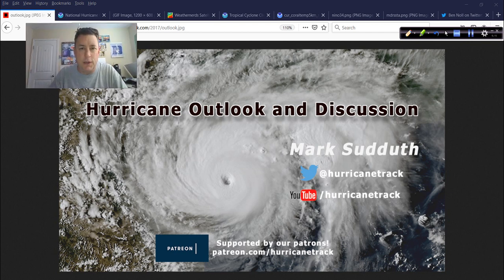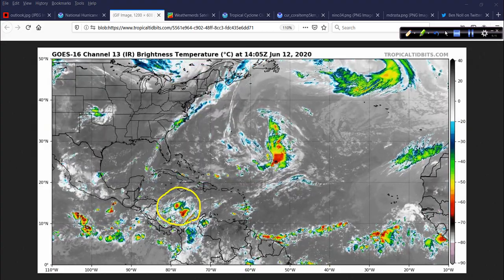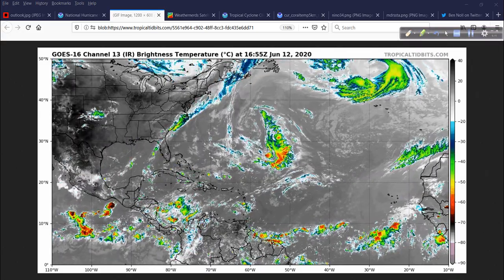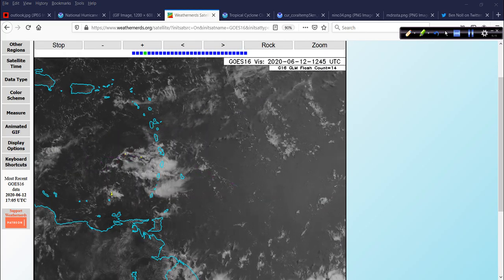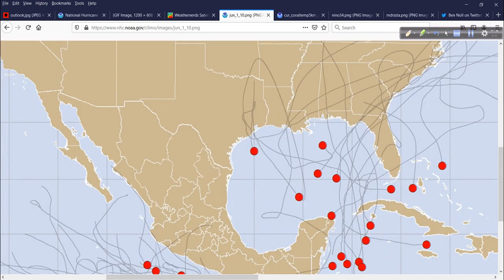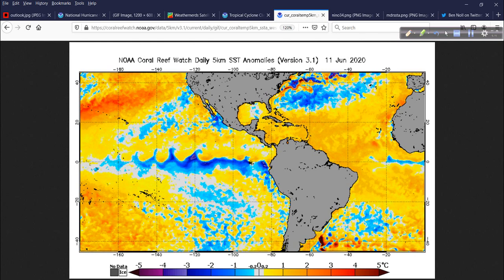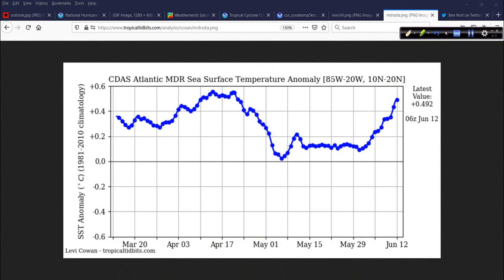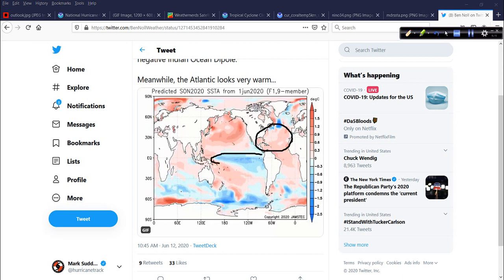June 12 Hurricane Outlook and Discussion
I take a look at a much quieter pattern for the next several days; plus, how we can use climatology and looking back at past seasons to help us understand when we can expect activity to pick up this season. All of this and more in today's update.